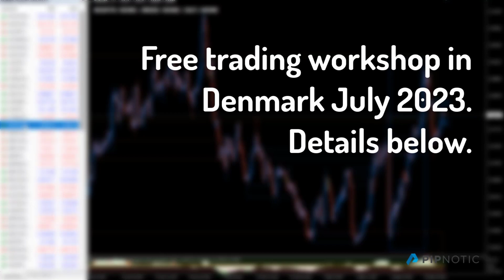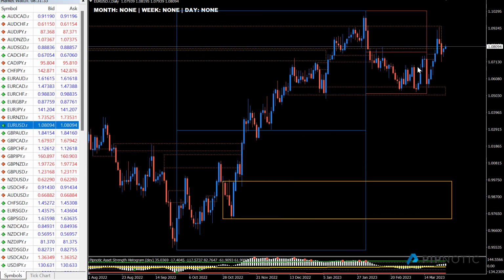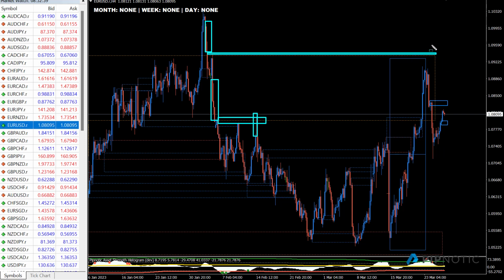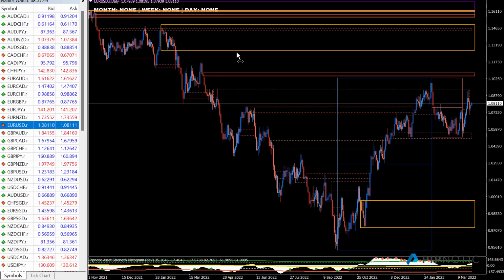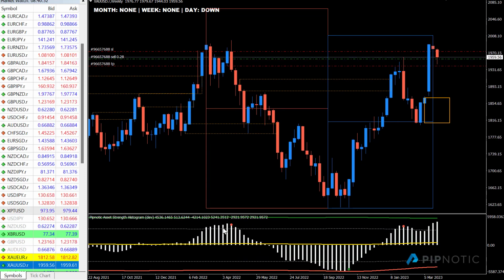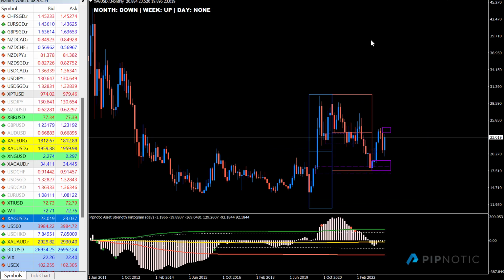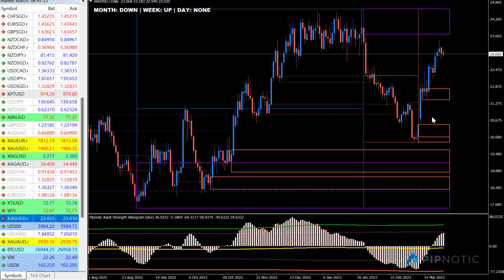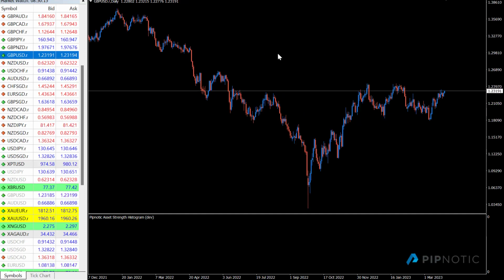Pipnotic buy and sell zones theory 28th March 2023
Hey folks,

In this video, I will run over a few pairs and also talking about some buy and sell zone theory in relation to the examples.

if you are free for an afternoon and fancy meeting up with other traders in Scandinavia, then come to Vejen, Denmark 🇩🇰 in July 2023. if you're interested then click on the link below for more information.